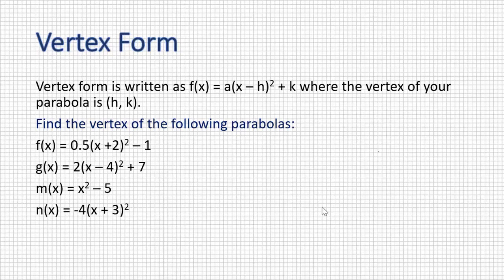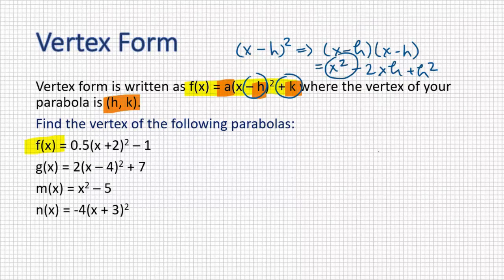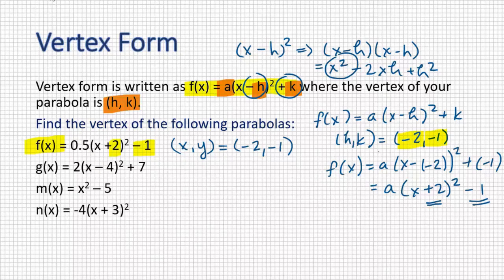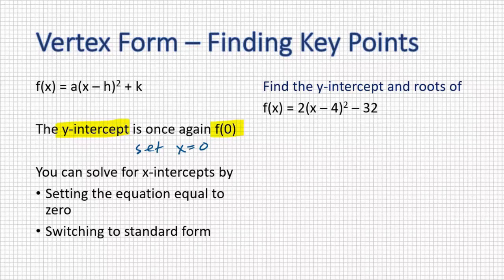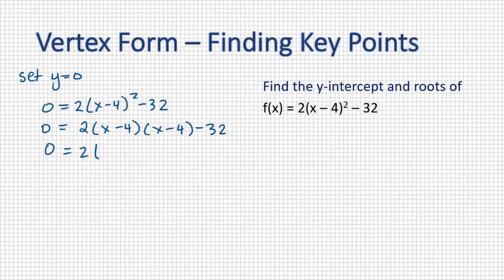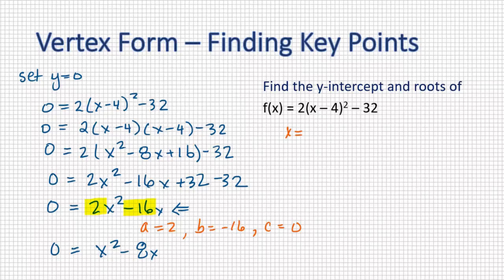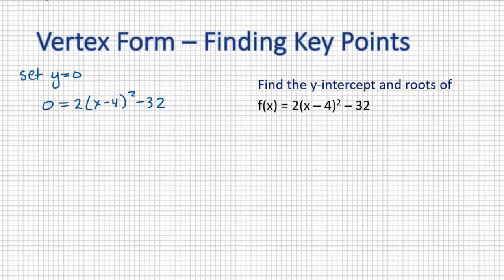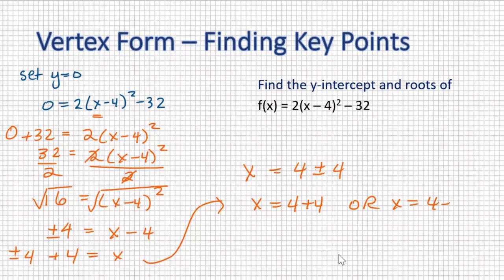Vertex Form of a Parabola